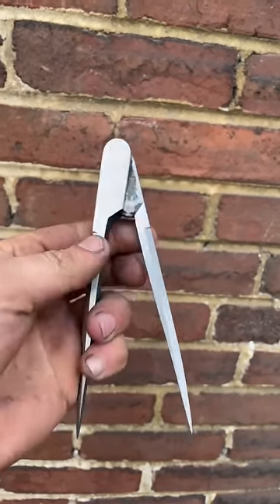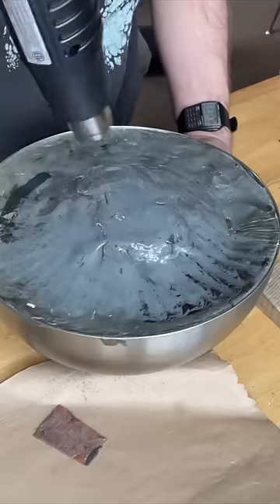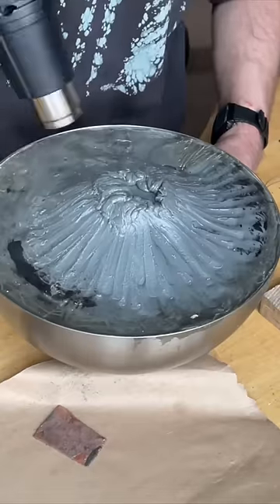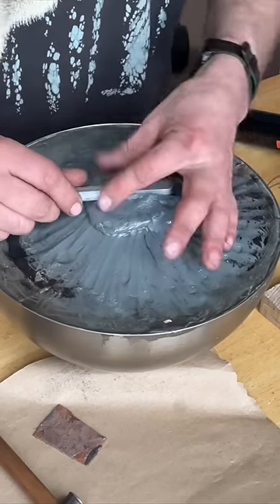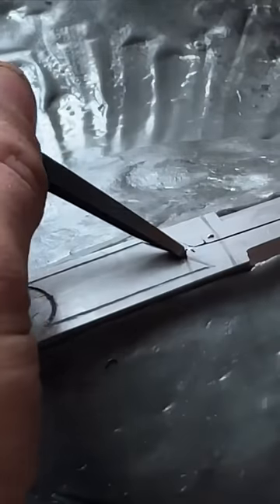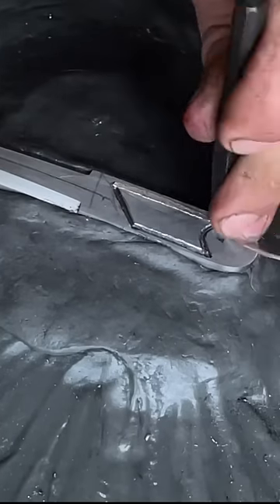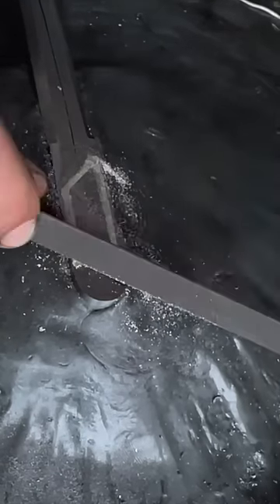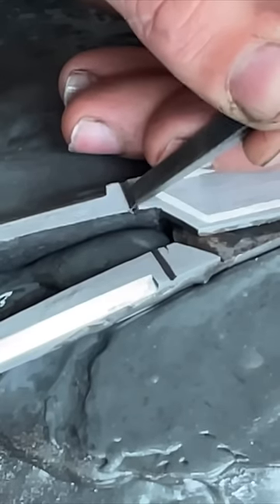How I do silver wire inlay on wrought iron